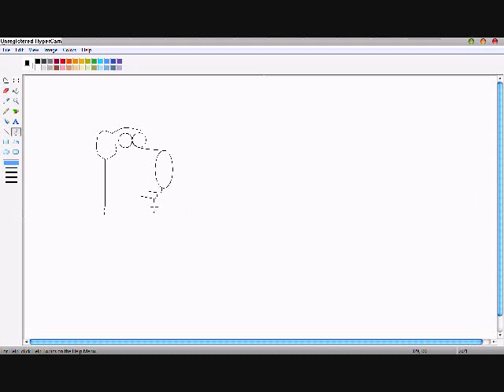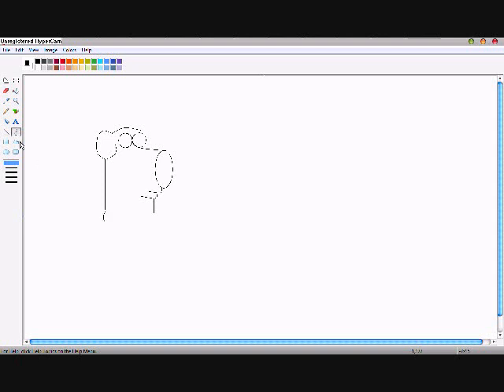Me Drawing Brian and Jasper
This is a video of me drawing Brian Griffin and Jasper from Family Guy.